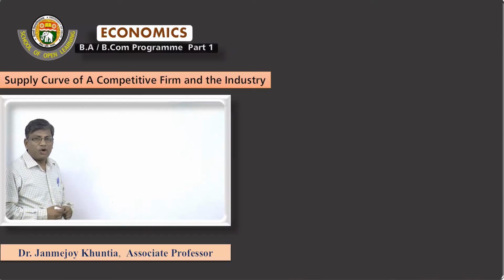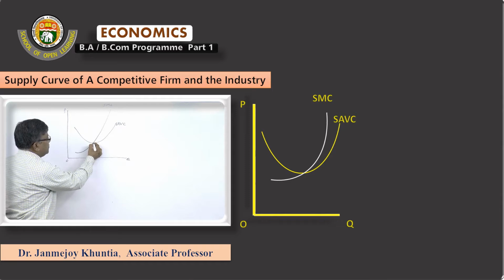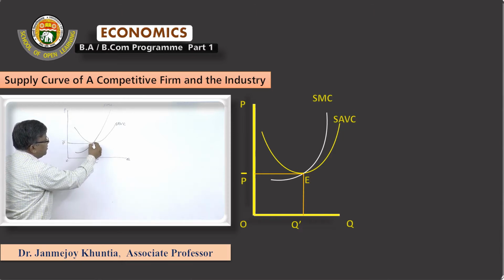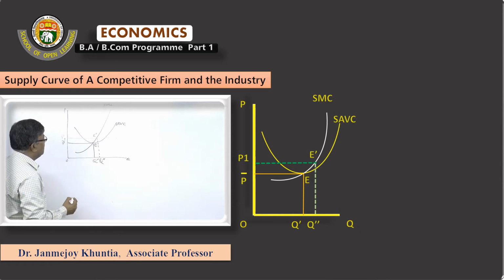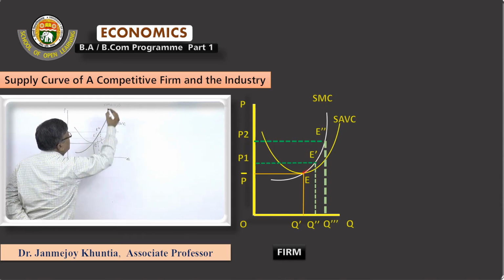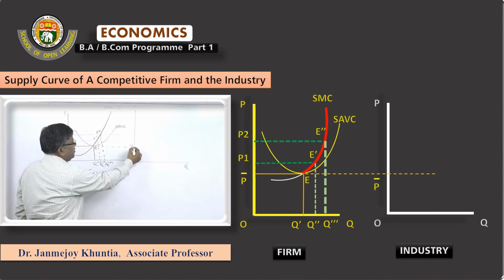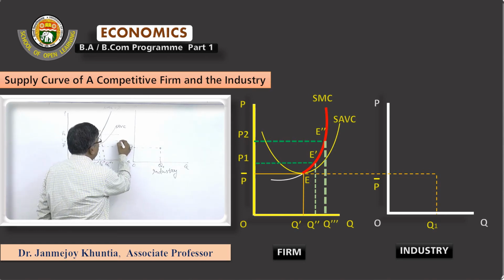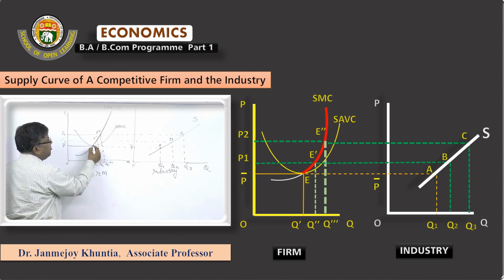Short Run Supply Curve of Firm and Industry under Perfect Competition